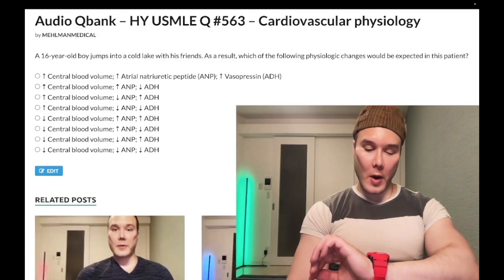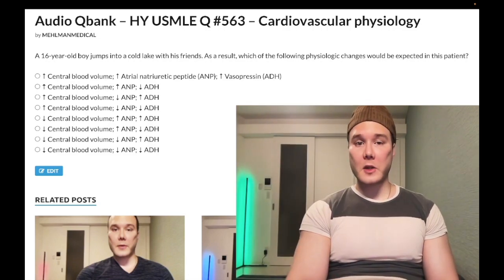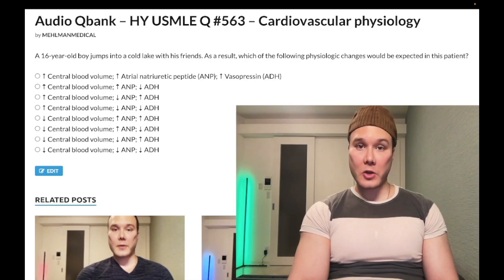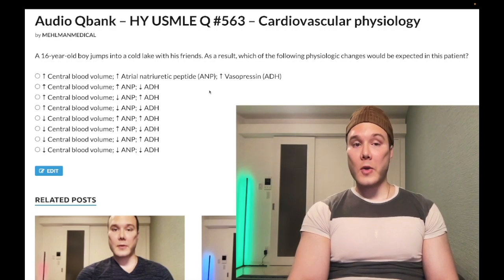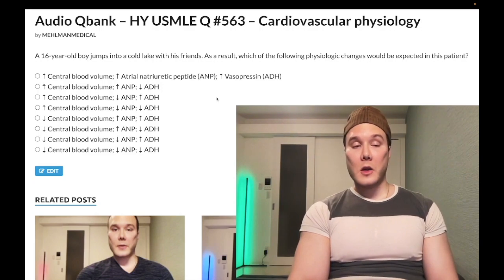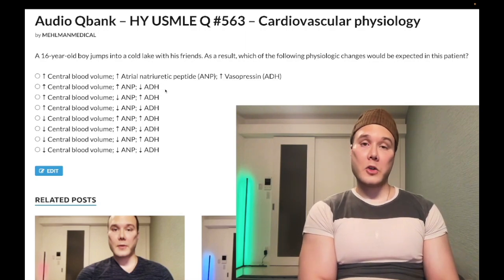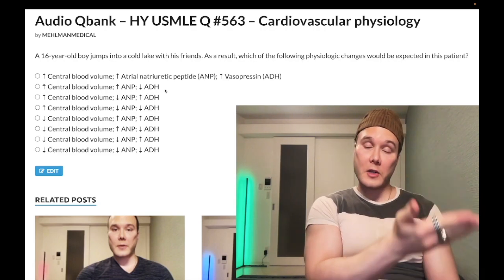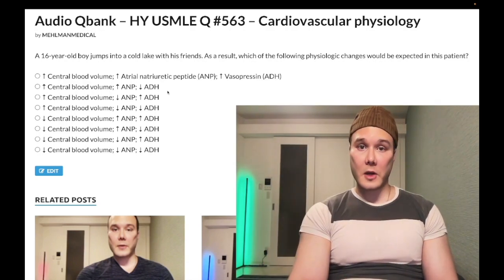HY USMLE Q #563 – Cardiovascular physiology